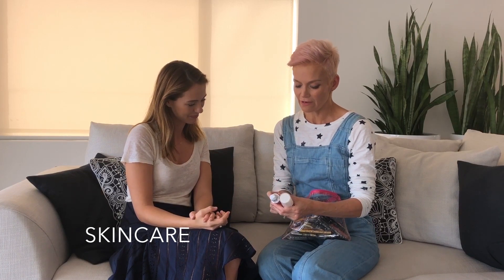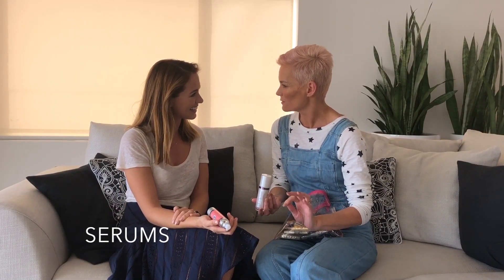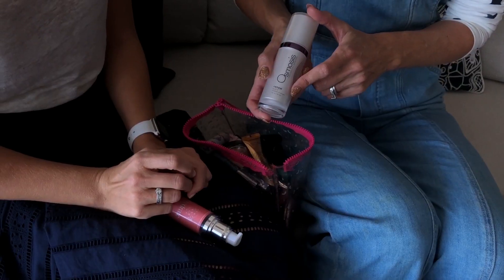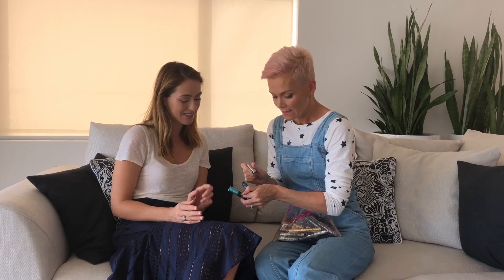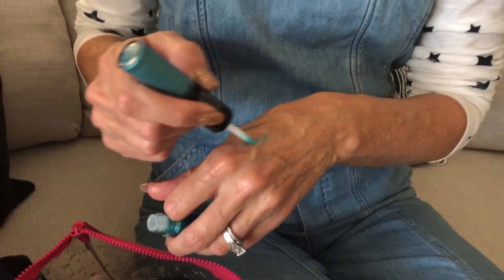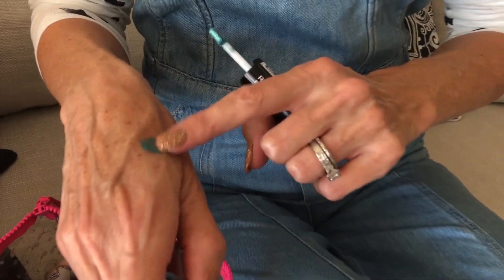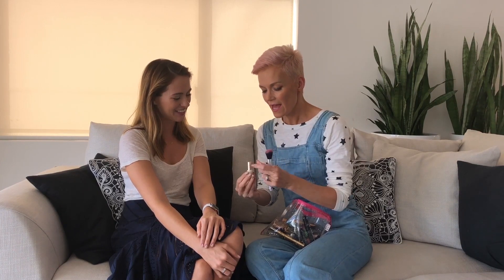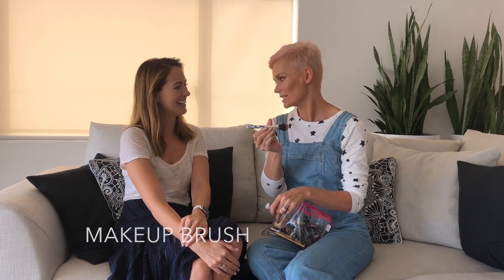Inside Jessica Rowe's Wacky Cat-Themed Beauty Bag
FOLLOW ME ⇢